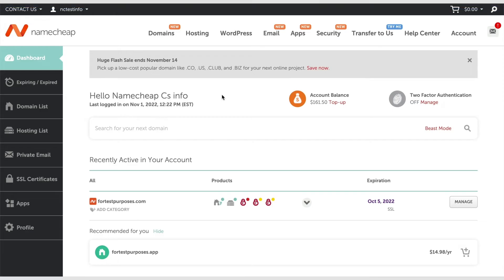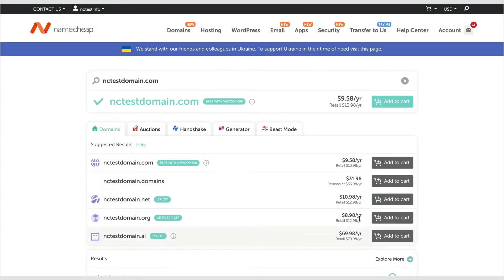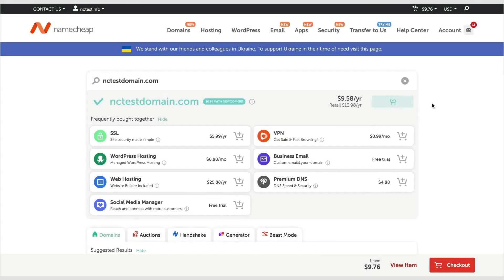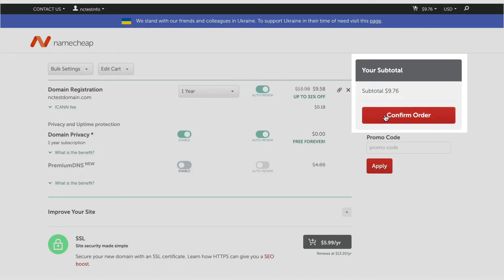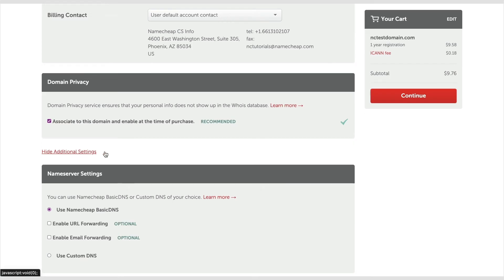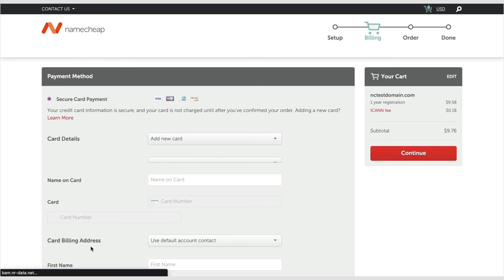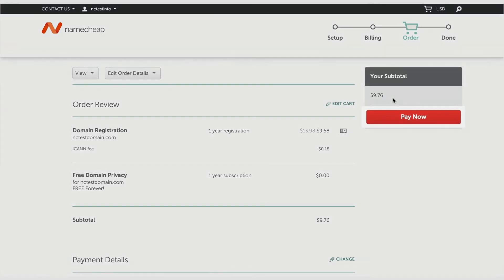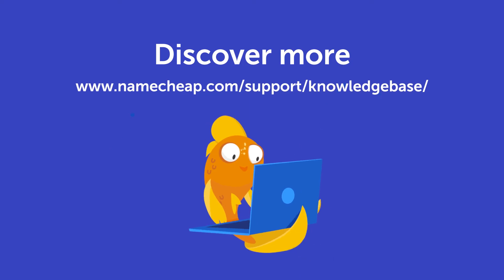How to register a domain name with Namecheap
In this how-to, you’ll learn how to register a domain name with Namecheap.